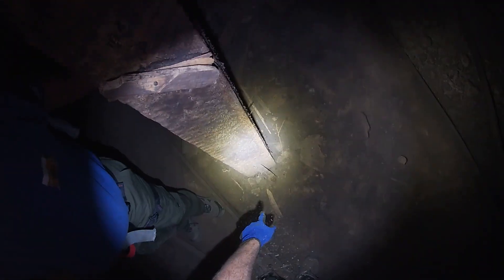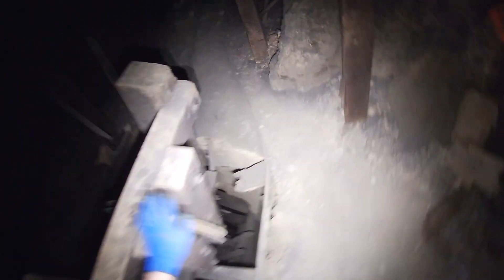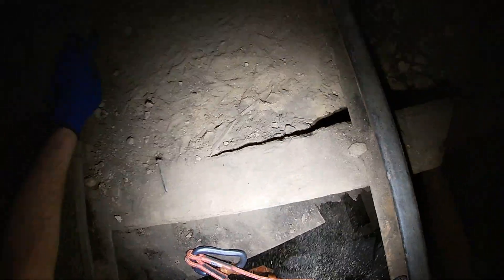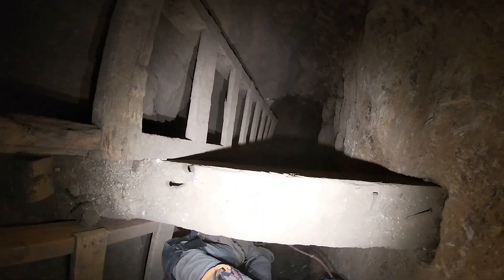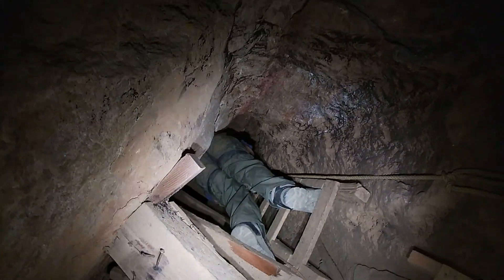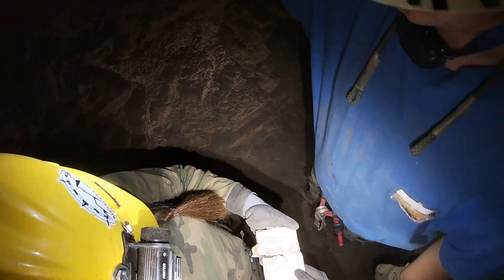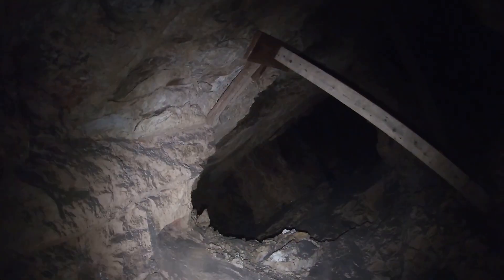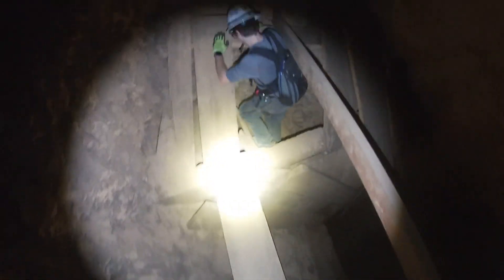North Peak Adventures And the Ladders of DOOM! "Mine Adventure"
Join us as we descend into the dark unknowns, of this new mine adventure! Climbing down hundreds of feet of "The Ladders of DOOM", giving huge Goonies and Indiana Jones vibes!

Also check us out on Instagram and Facebook!

or search : North Peak Adventures

or search : North Peak Adventures, both the page and the community group!